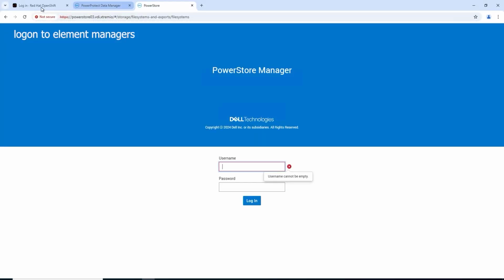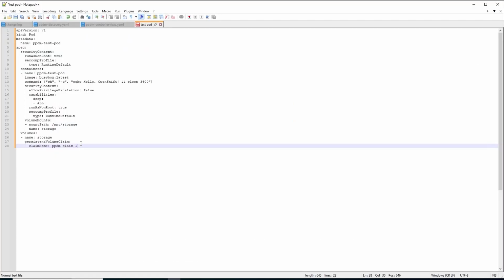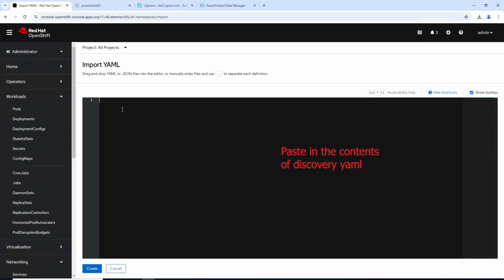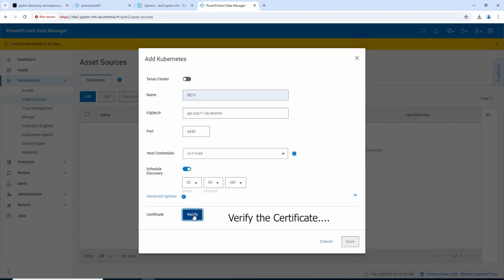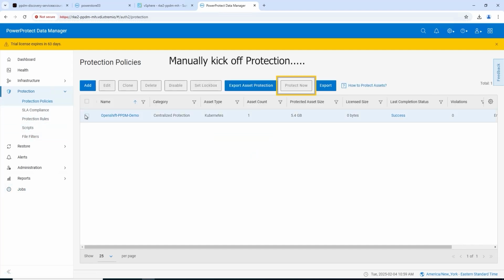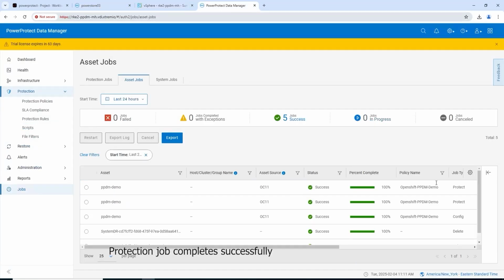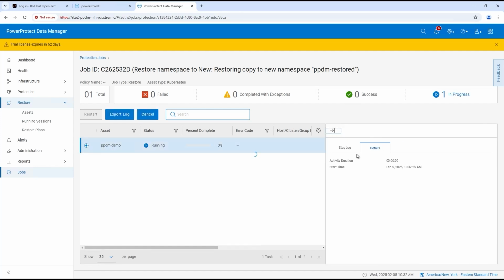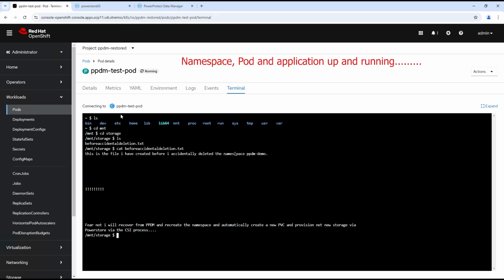Dell PowerProtect Data Manager with Dell PowerStore and RedHat OpenShift - Integration and Demo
First video of the series. Here we run through:
1. Integrating PowerProtect Data Manager with OpenShift by adding it as a Storage Asset
2. Configuration of the backend persistent storage using Dell PowerStore
3. Doing the initial discovery.
4. Demonstrating the the failure and recovery of a demo project/namespace and pod